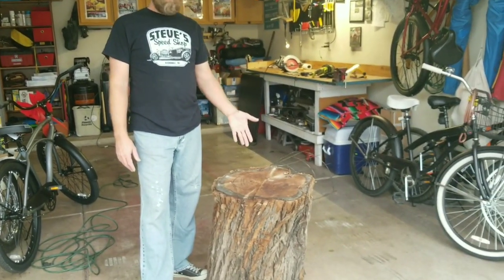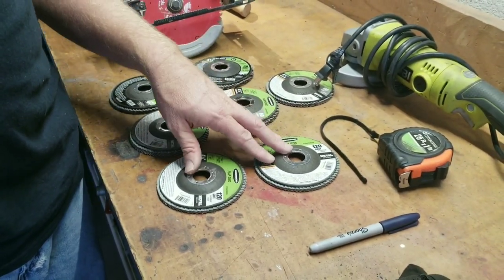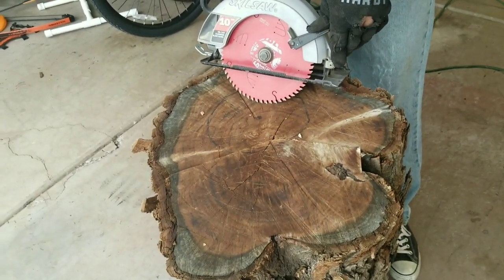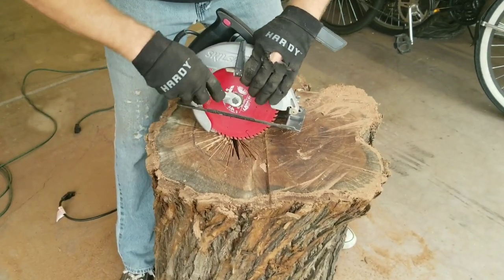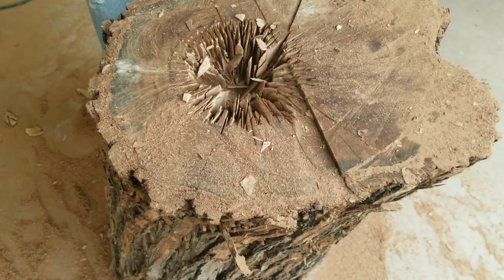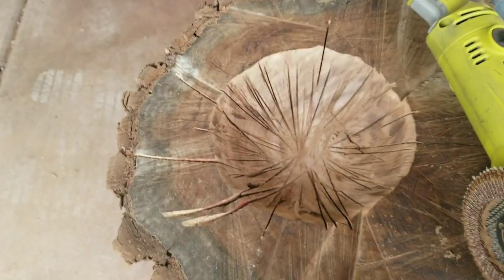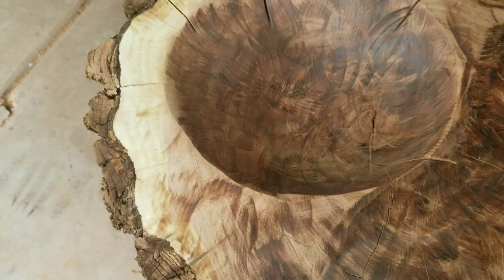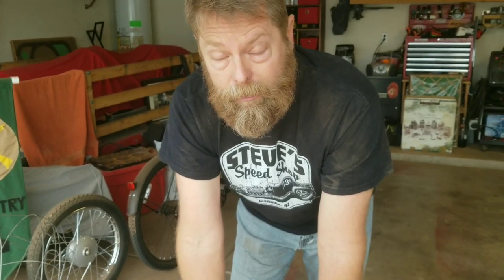Shrinking Stump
In this video I carve a dish shape into a mesquite tree stump/ log. The purpose is to allow quick shrinking of aluminum or steel sheets.
Design - Build - Race - Repeat
Arizona Cyclekart Club